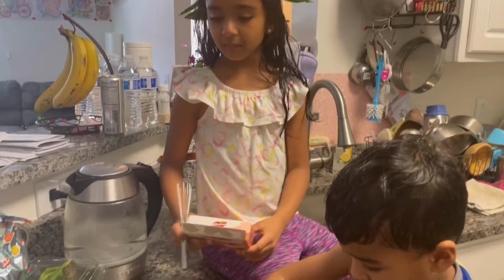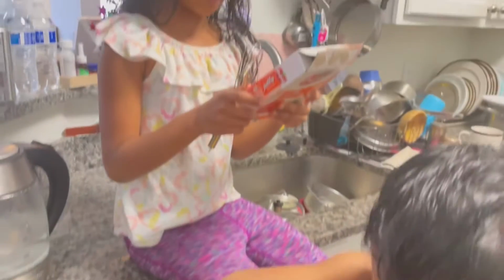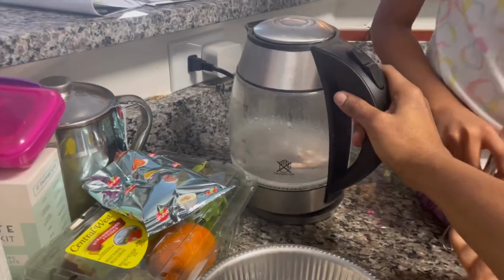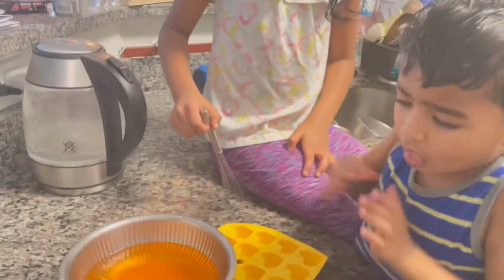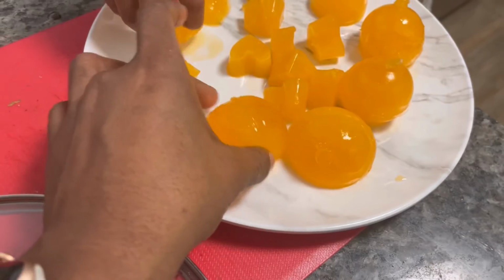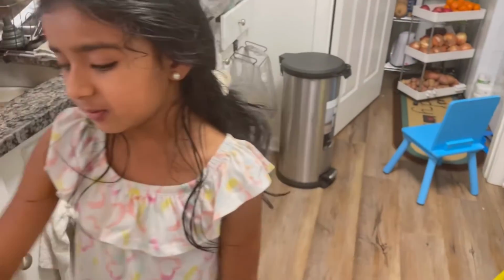Making Ready made fruit jelly